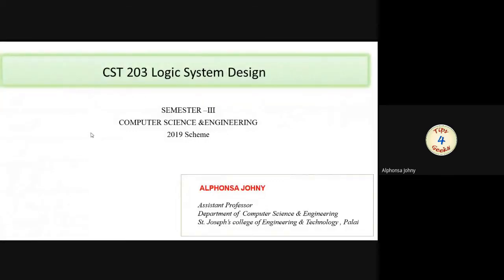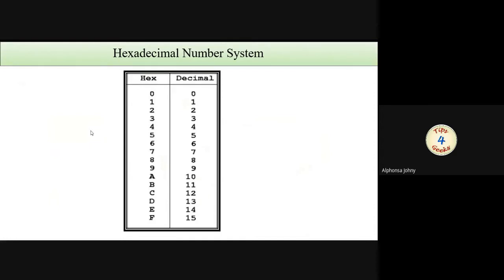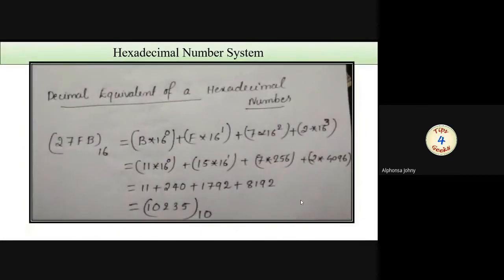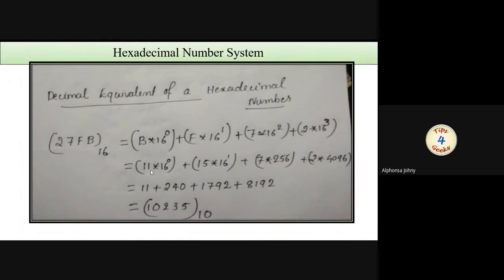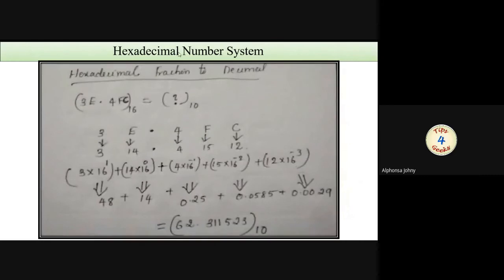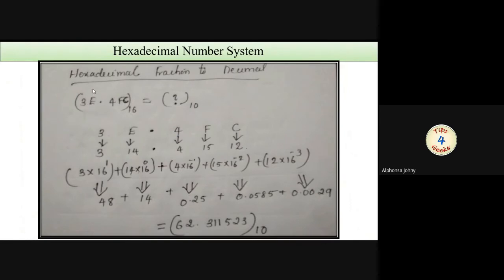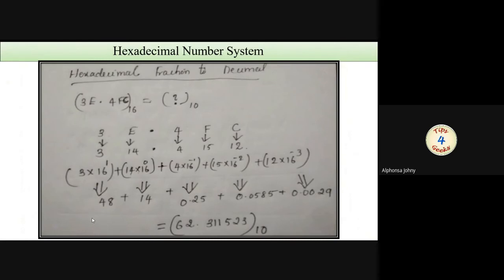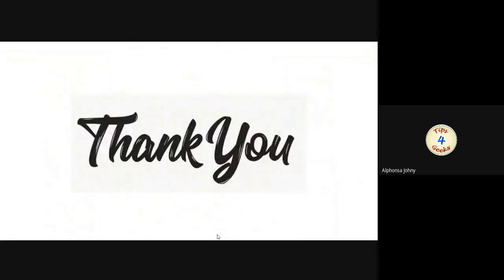Introduction To Hexadecimal Number System CST203 Logic System Design KTU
Introduction_To_ Hexadecimal_ Number_System
Hexadecimal_ Number_System
Hexadecimal_ Number_System_to_Decimal_Conversion
CST203_Logic_System_Design
CST203_ Logic_ System_ Design
SEMESTER_-3
ComputerScience_ &_ Engineering